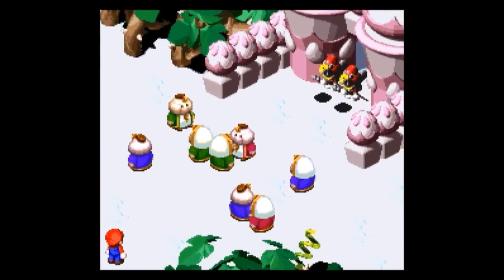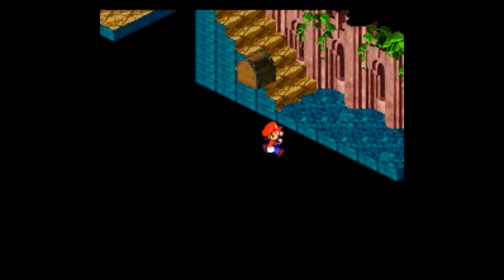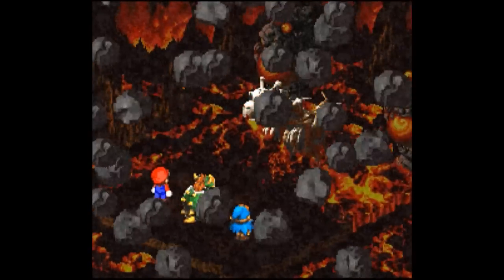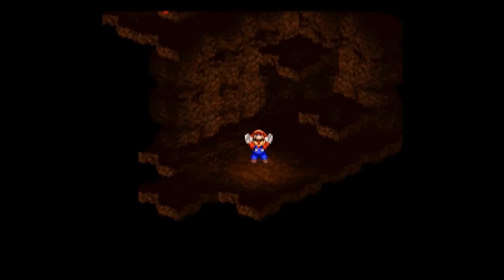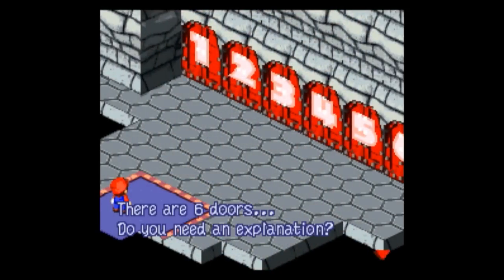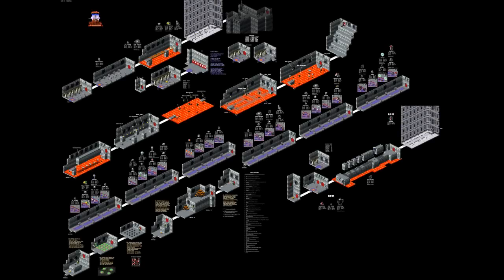Super Mario RPG Level Design Analysis - Seaside Town to the Factory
You can help support Game Soup:
Bitcoin - 1FMPuCoEeXrPxdMnjx1b86nSDEmKem4rzt

In the conclusion to our discussion on SMRPG's level design, we'll pick up at Seaside Town and the Sunken Ship.  We'll cover design elements from here until the very end of the game, then give a brief summary of the game's overall playstyle and level design.